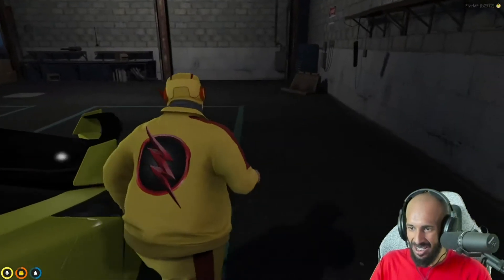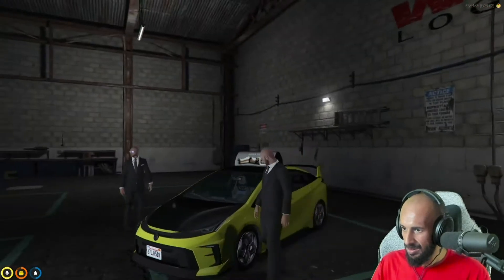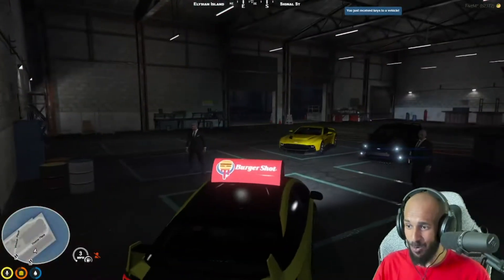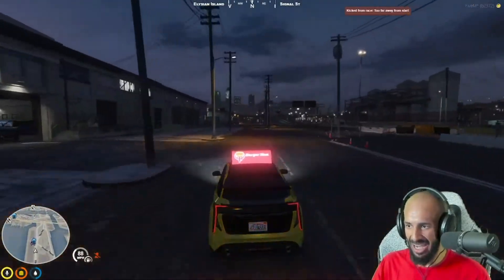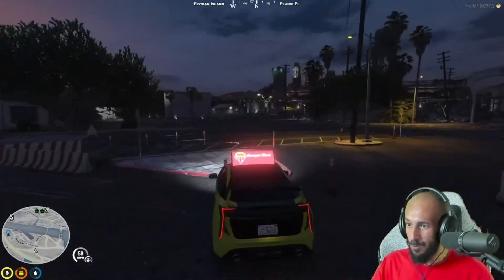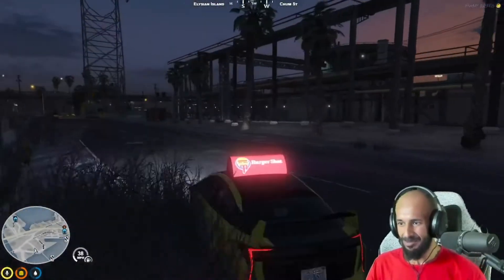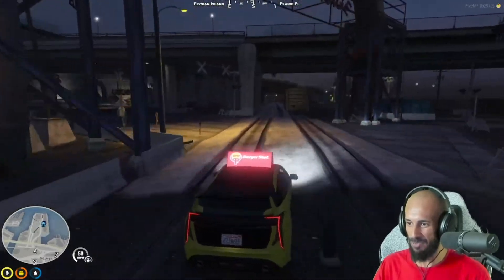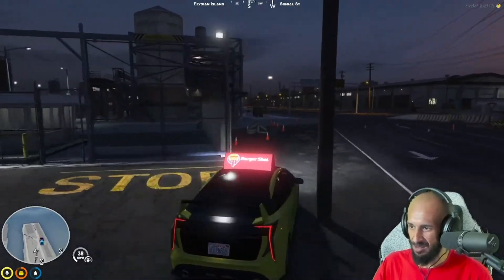Abdul gets his new S class taxi from Eddie | Nopixel 3.0